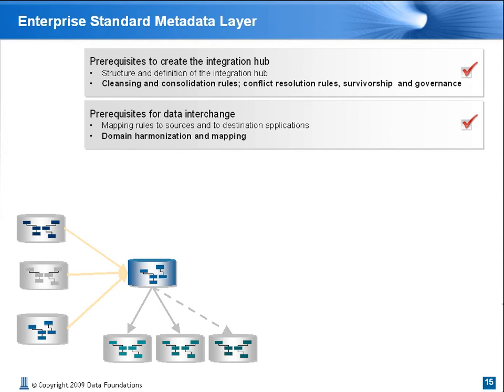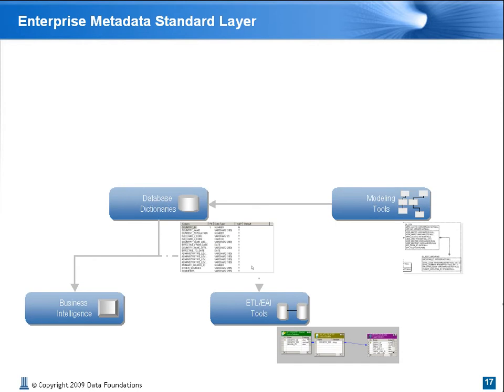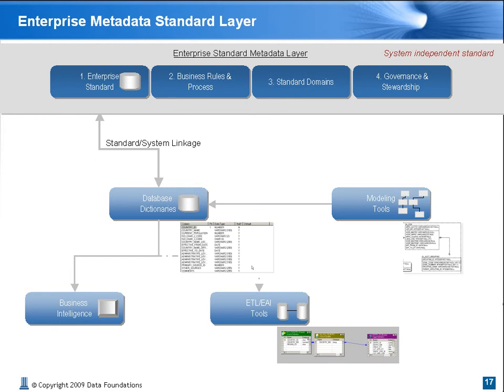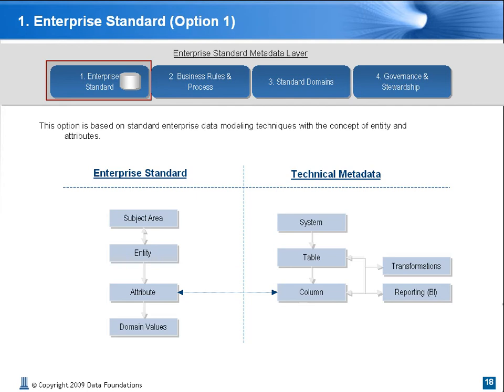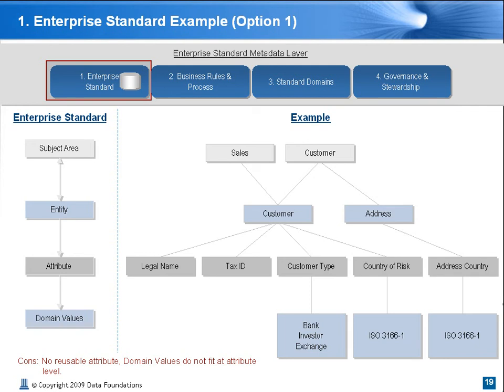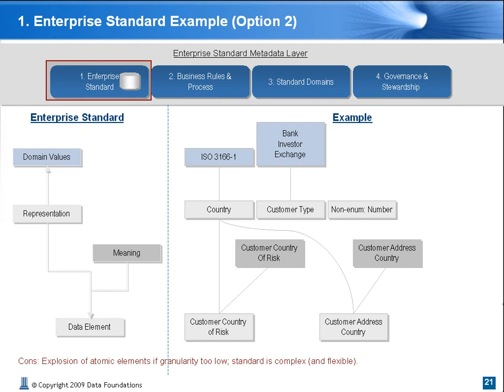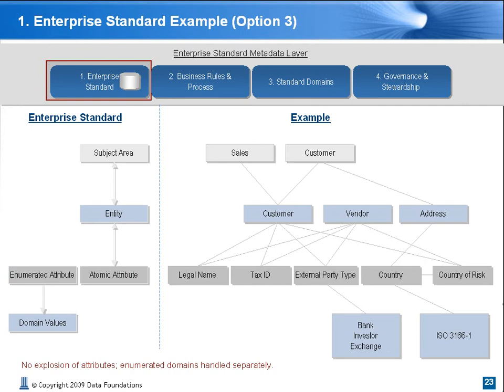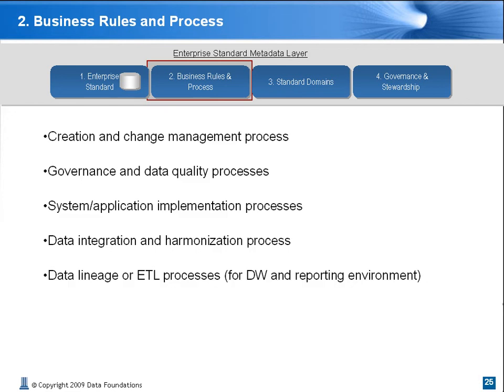Metadata Management Webinar (3/4) from Data Foundations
In this webinar, we will highlight the fundamental importance of metadata discovery and analysis for both beginning and active MDM programs. This allows you to start with small, meaningful steps in this down period in our economy, while paving the way for a later and comprehensive MDM project.

This webinar is intended for anyone currently involved with, or considering an MDM project - whether in a technical, functional or business role.